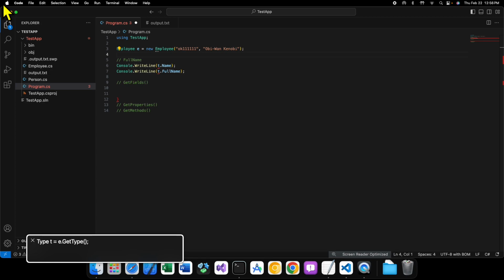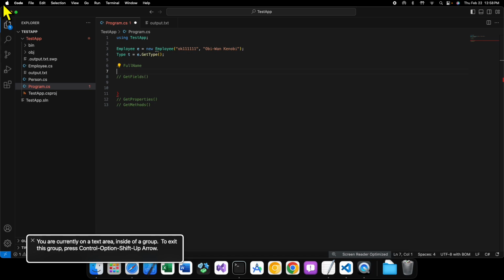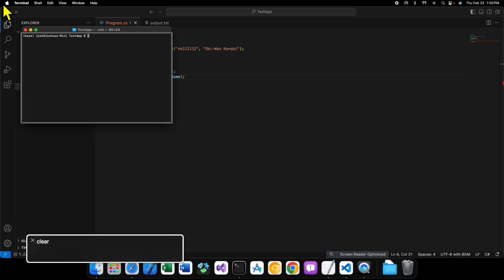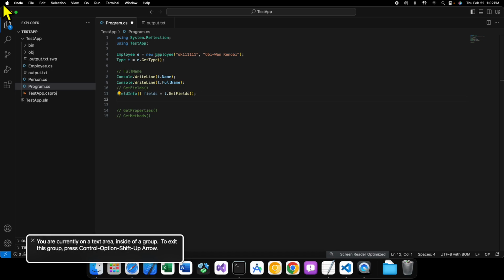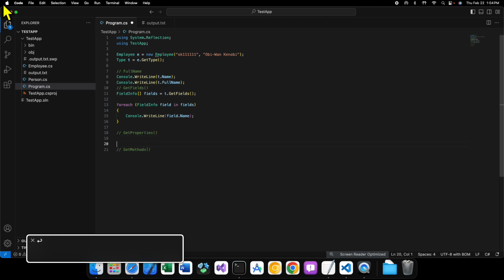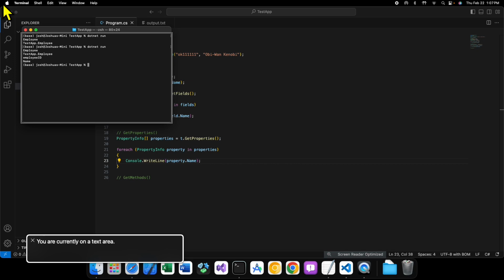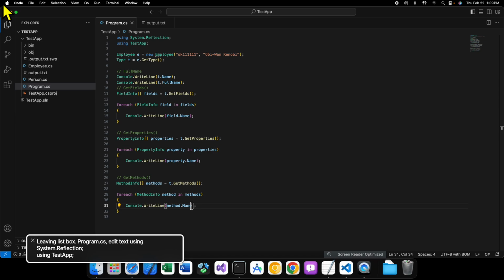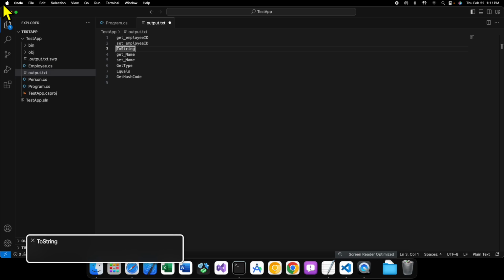C# - 63 - Getting Information About a Type Using the Type Class